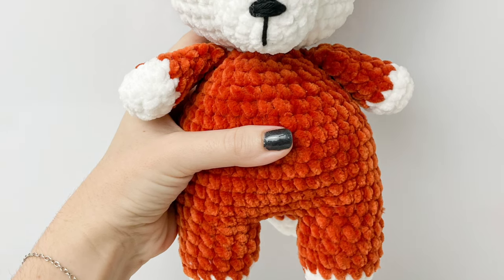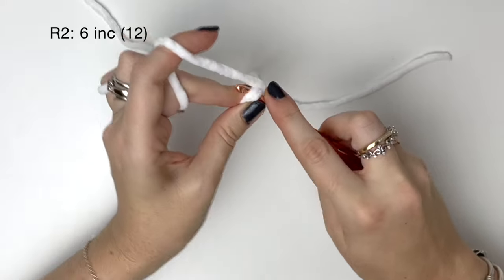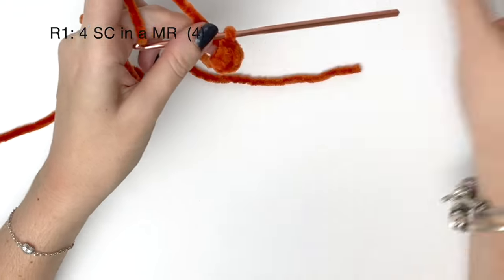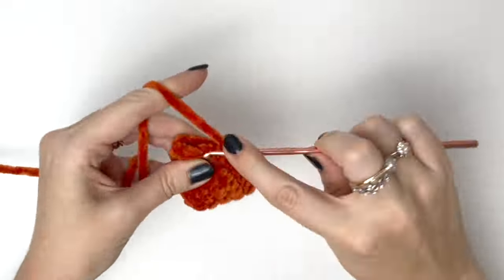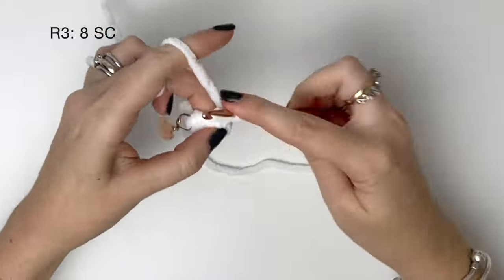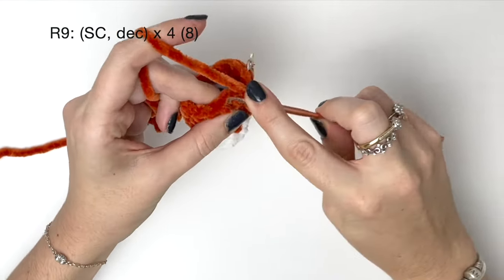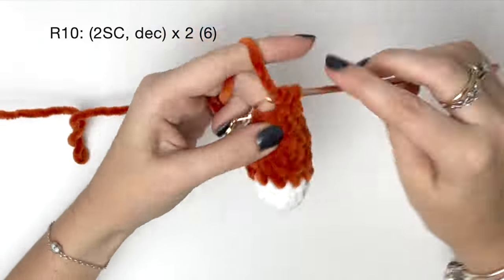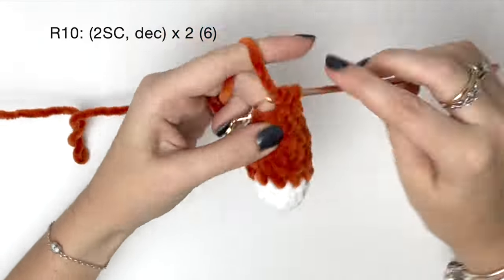Easy Crochet Fox (Tutorial Part 2) | Free Amigurumi Animal Pattern for Beginners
This is a full tutorial (part 2) to crochet this super cute fox!

00:00 Intro
00:22 Muzzle
02:13 Arms
04:46 Ears
07:52 Tail
11:20 Assembly
17:40 Finishing Details

Yarn used in this tutorial: Hobbii Baby Snuggle

Similar plush yarns are: James C Brett Flutterby Chunky, Himalaya Dolphin Baby, Premier Parfait Chunky

Stitch markers are by Yarnia powered by Stitchcraft and Wizardry